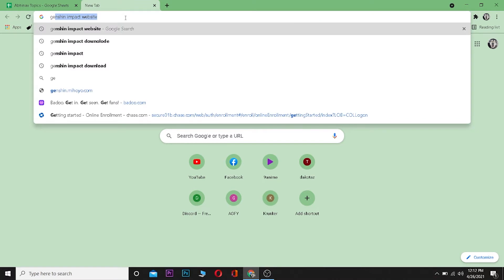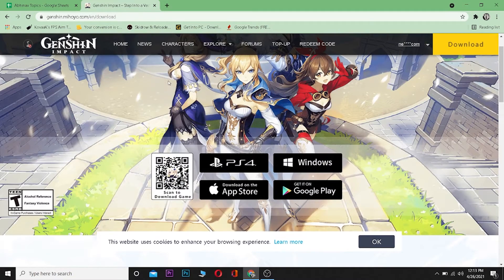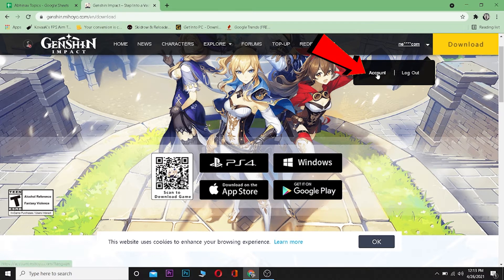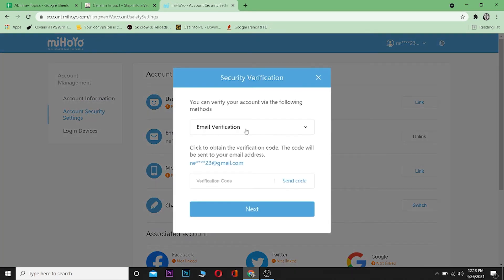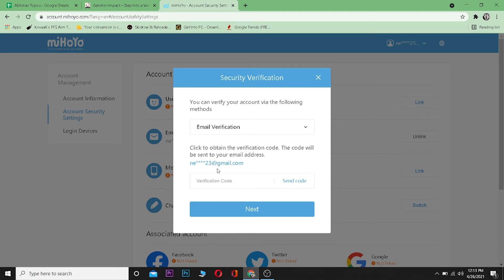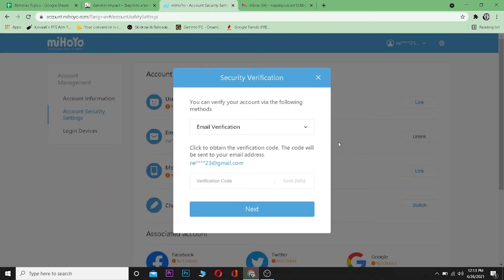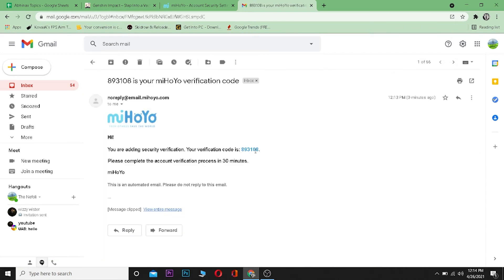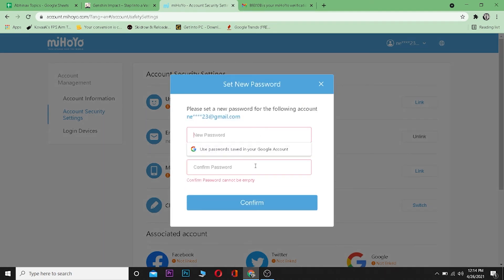How to Change Genshin Impact Password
How to change Genshin impact password 2021 | change mihoyo Genshin impact password
 Want to change your Genshin impact login password? This video walks you through the step by step process on how to change your account password in Genshin impact. You need to change your password often to make your account secure. Again, to change your mihoyo login password, make sure you watch the video till the end and learn the exact steps.
So this is how to change your password.